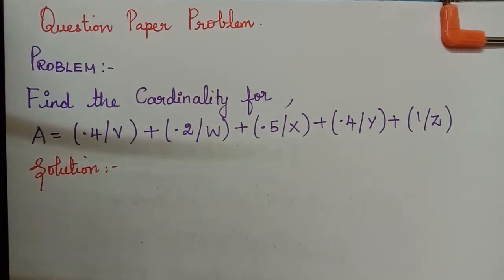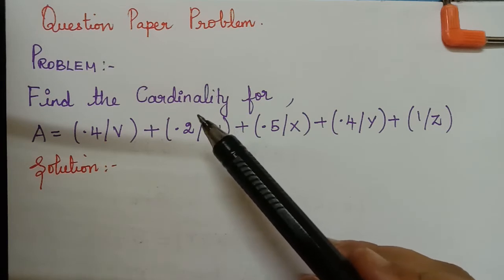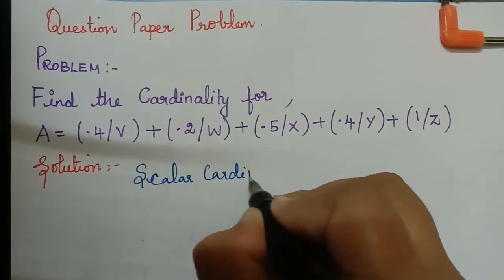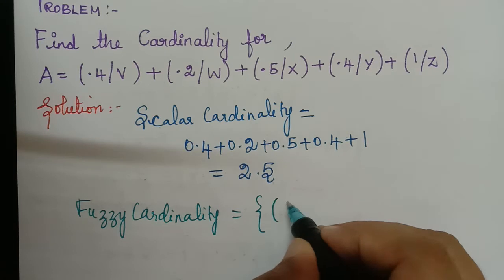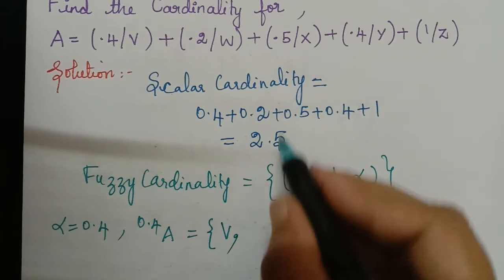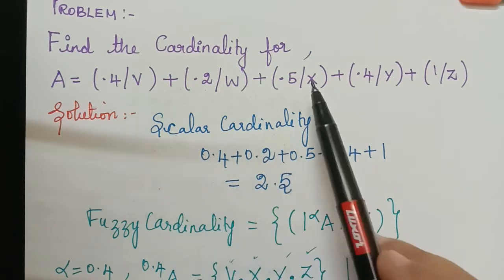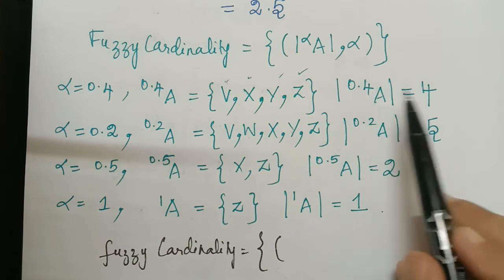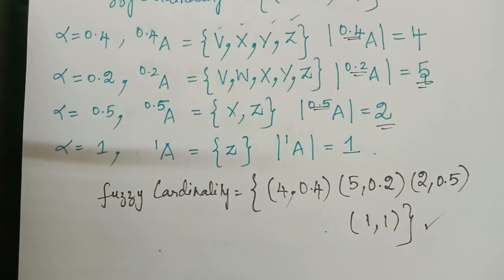find the cardinality of the fuzzy set || problem.